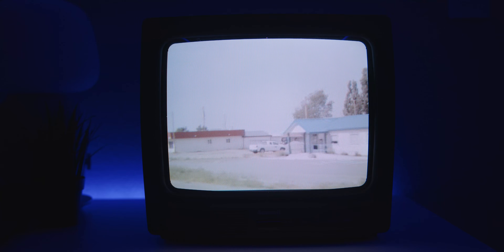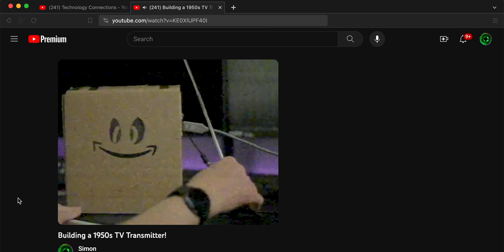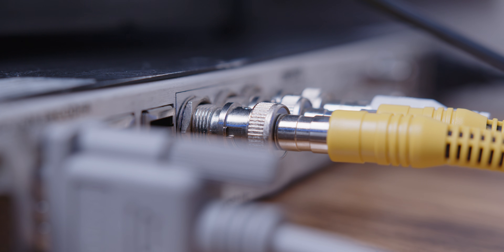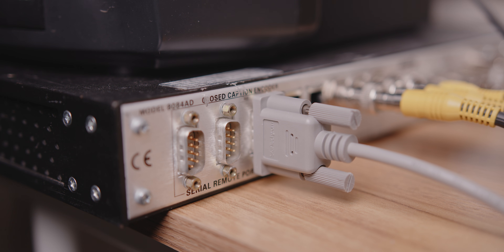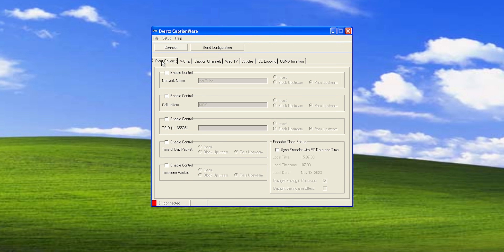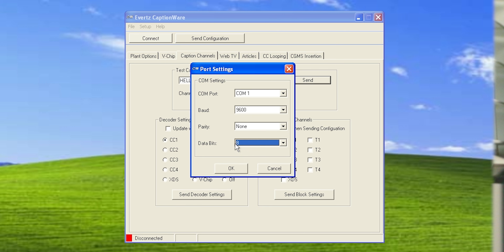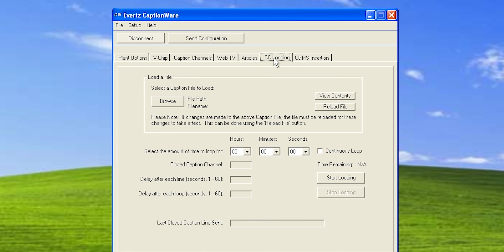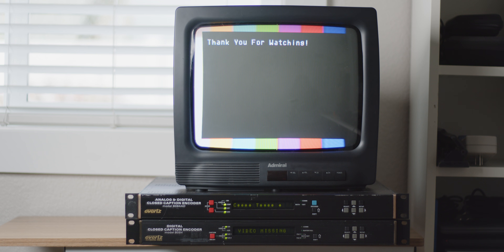I FINALLY made my own ANALOG closed captions! Evertz 8084AD Analog/Digital Closed Caption Encoder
I've been wanting to make my own analog captions on line 21 for a while now, and I finally got my hands on some old professional broadcast equipment that will let me do that.
TIMESTAMPS
[0:00] - Introducion
[0:35] - How do analog captions work?
[1:44] - Figuring out how to make my own captions
[2:29] - Late night eBay searching
[3:20] - Another eBay listing
[3:42] - Caption encoder overview
[5:18] - Plugging it in
[6:40] - Searching for software
[8:02] - CaptionWare software
[15:30] - Conclusion
[15:52] - Thanks for watching!